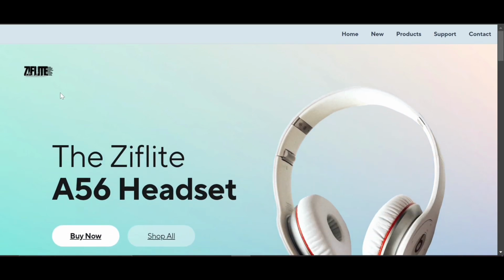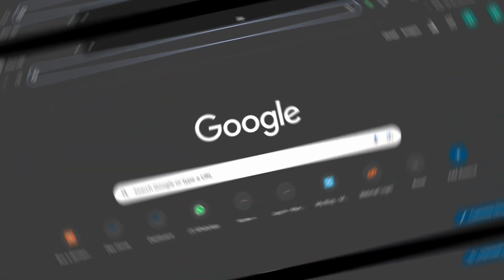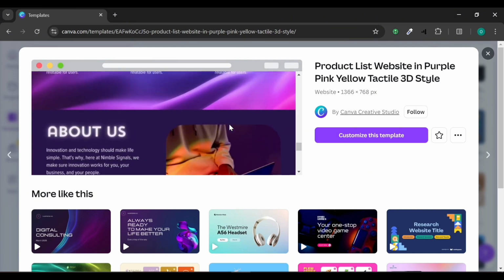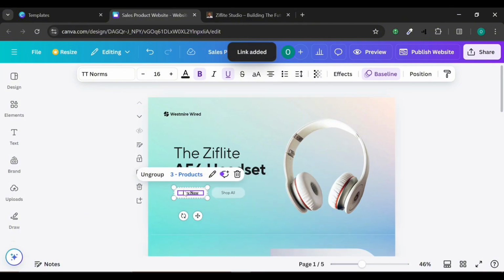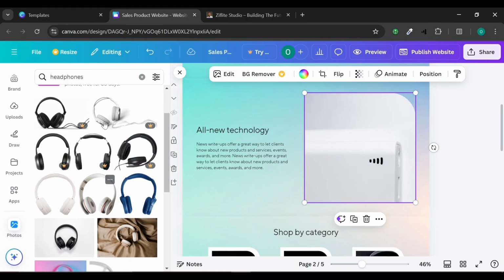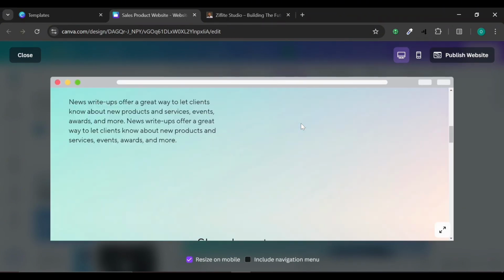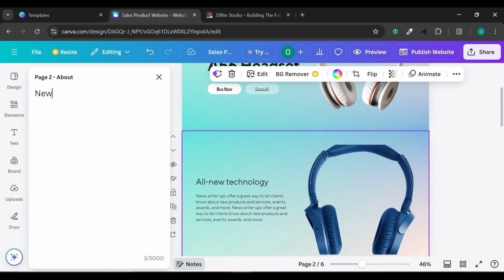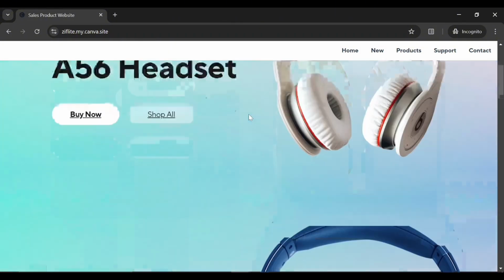How to Create a Free Landing Page Website with Canva | Step-by-Step Tutorial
Learn how to create a stunning landing page website for free using Canva! In this easy step-by-step tutorial, I'll guide you through the entire process of designing and publishing a fully functional landing page without any coding skills. Whether you're building a page for your business, personal project, or portfolio, Canva offers everything you need to make it visually appealing and professional. Watch now and start creating your own landing page website today!"

Key Highlights:

Free tools and resources to build your site
Perfect for businesses, creatives, and entrepreneurs
Customize and publish your landing page in minutes
more free website design tutorials, tips, and tricks!￼